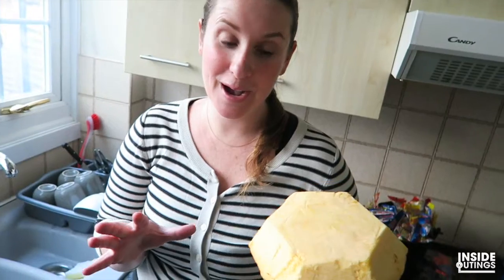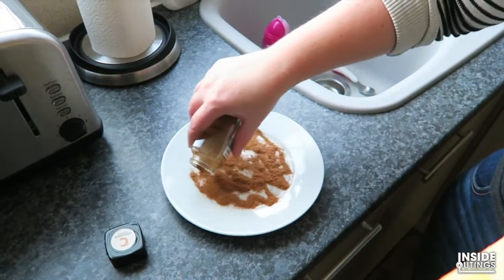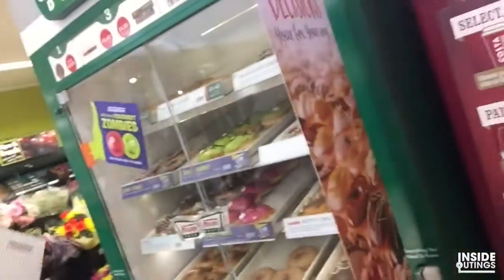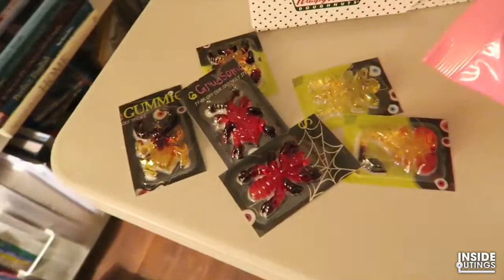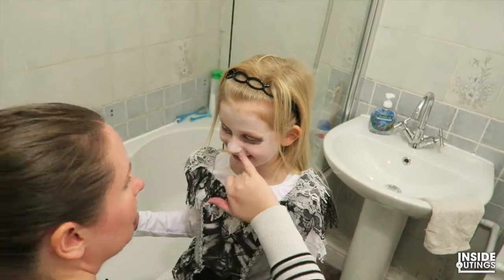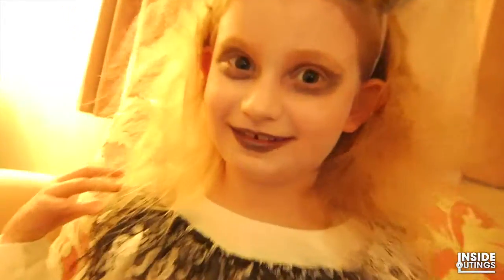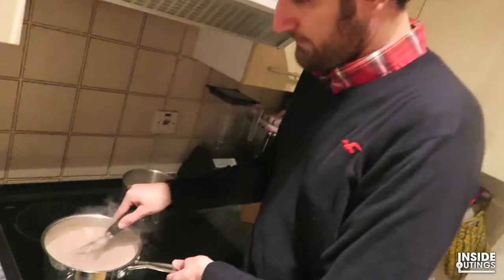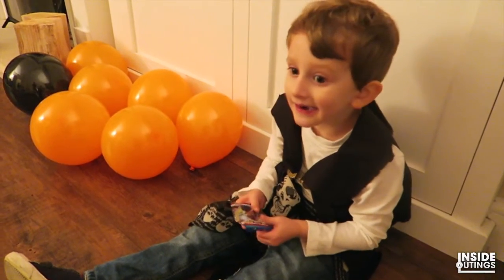HALLOWEEN PARTY NIGHT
In this final Halloween themed episode of Inside Outings for 2016... The Brook family carve their pumpkins and prepare for a spooky Halloween-themed party! There's Trick Or Treating, Hot Chocolate and more Doughnuts than you can shake a (broom)stick at!

If you enjoy this episode, please hit the 'Like' button.